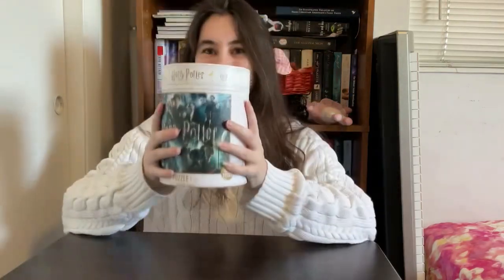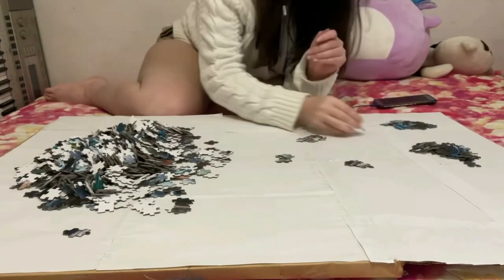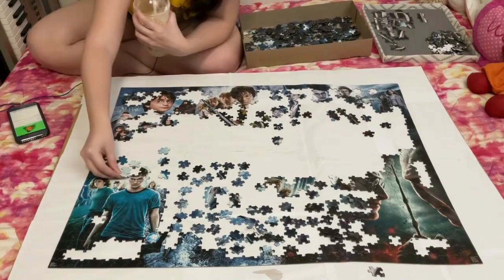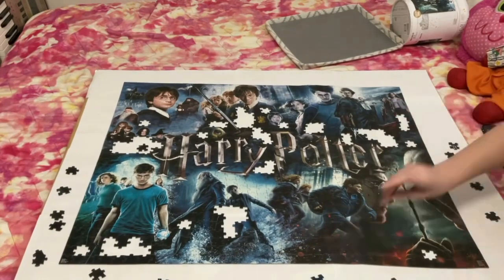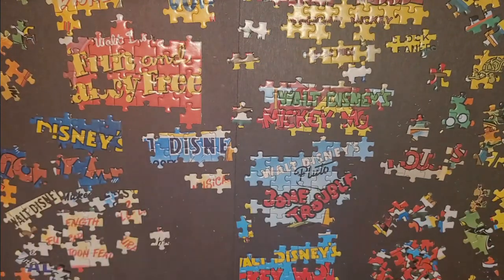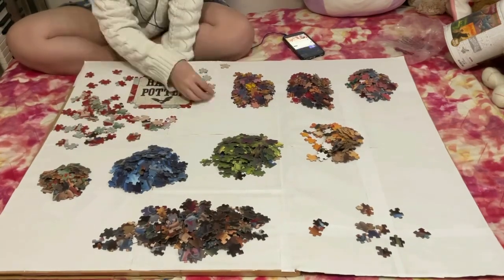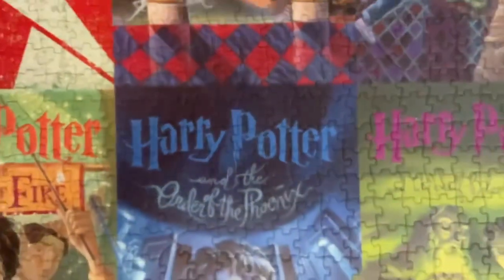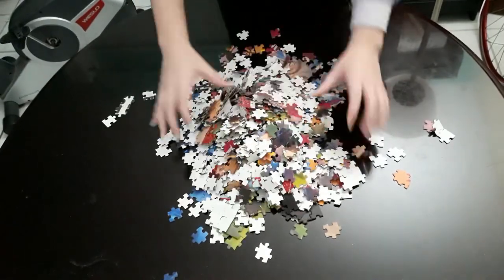Building some Harry Potter puzzles to pass the time🥰-ft boyfriend with Disney puzzle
I really enjoy these puzzles! I’ll definitely will be doing more in the future.

Ps: my partner was a sweetheart for keeping me company throughout the process. And finishing a puzzle too!
In case you also like gaming, he has a gaming channel💕